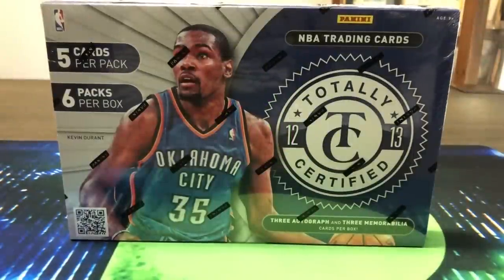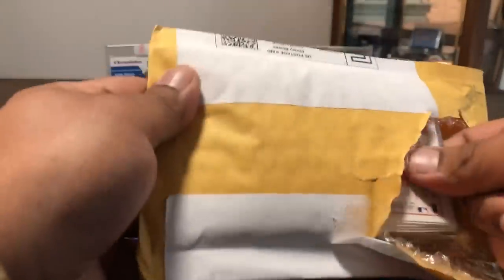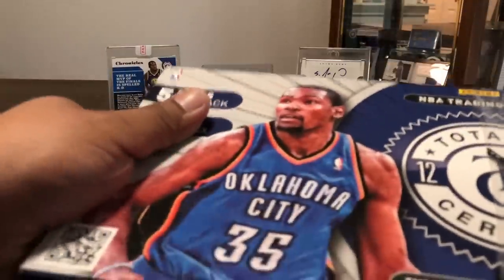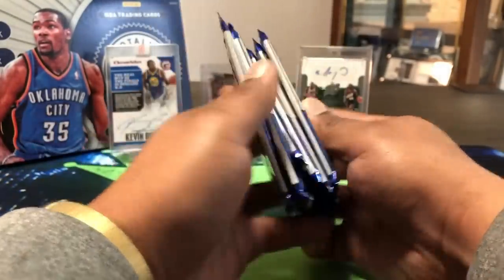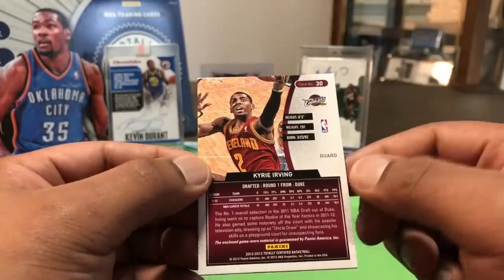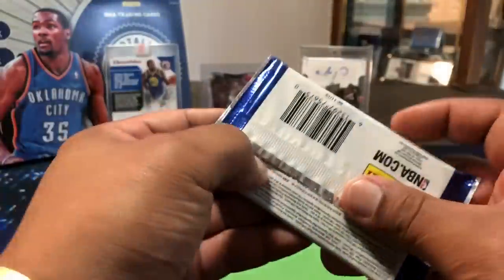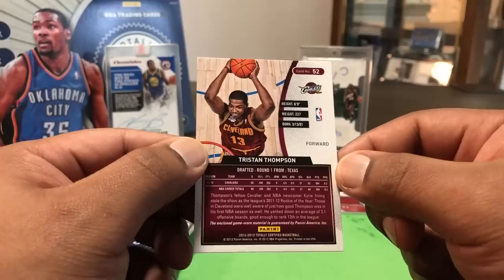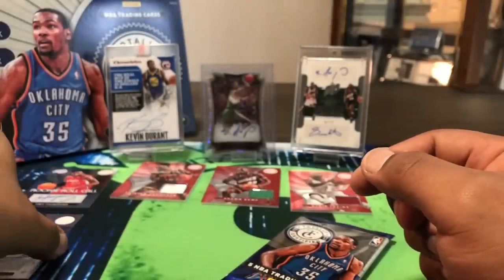Flashback Friday!! 2012 Totally Certified Basketball Hobby Box. Assist Master Auto!!